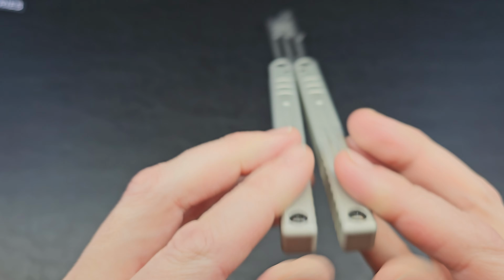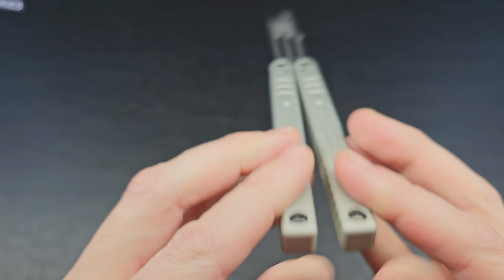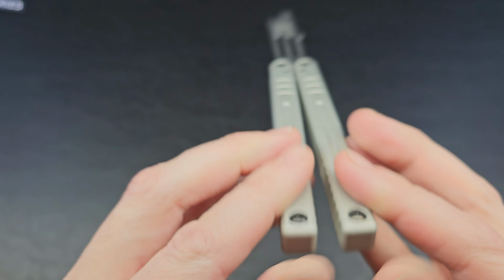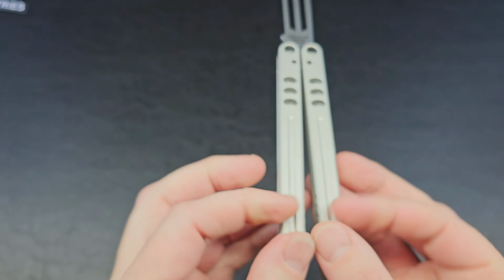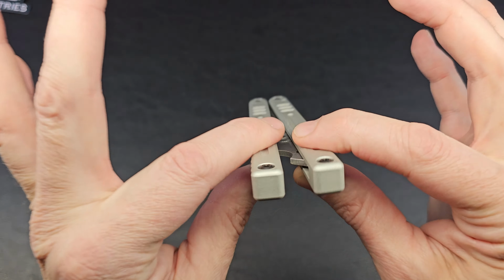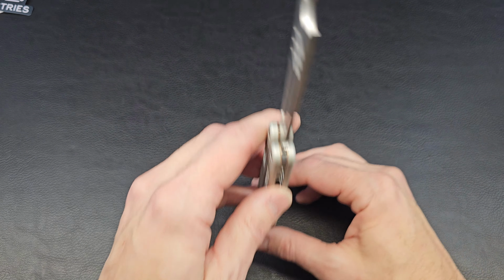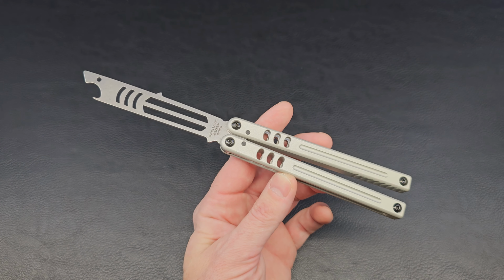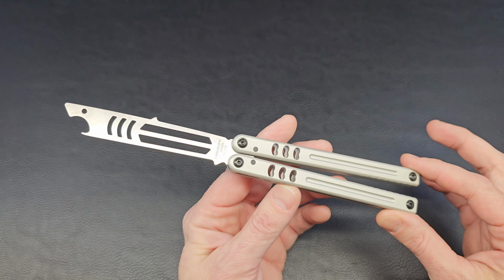Squid Industries Mako V5 Unboxing!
Grab a drink or snack, get comfy, and enjoy another exciting unboxing with me. Today, we dive into a new world with a Squid Industries Balisong Trainer! The Mako V5 Bottle Opener!